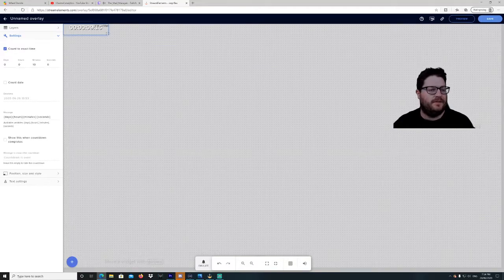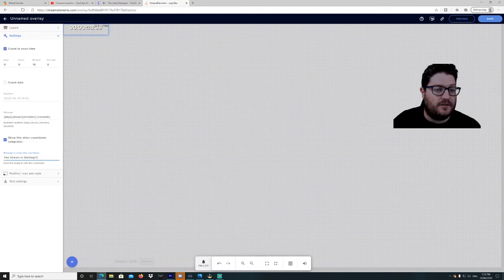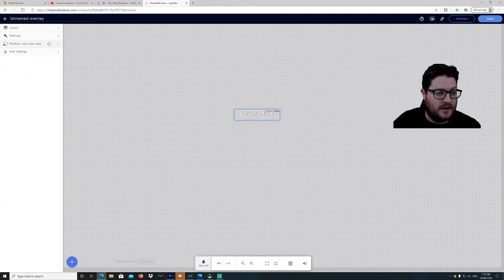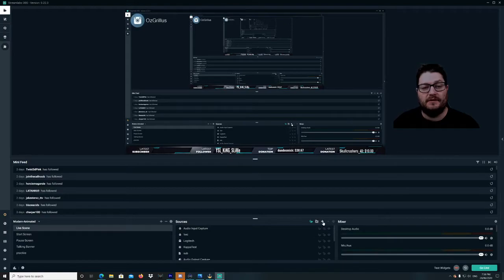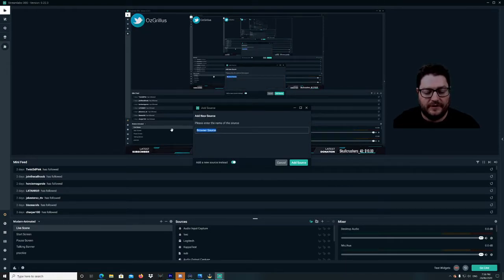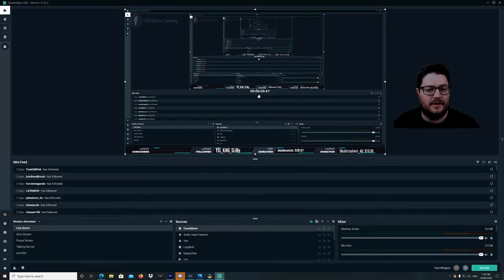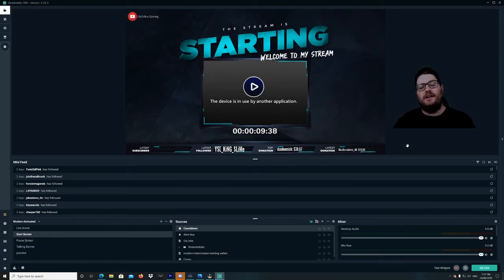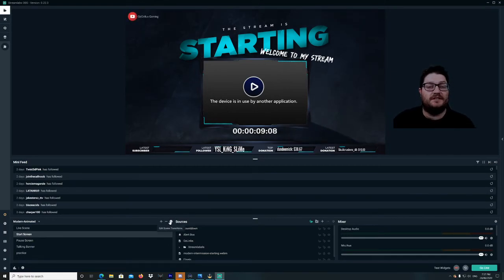How to add a Countdown to your Stream! Streamlabs OBS and Streamelements